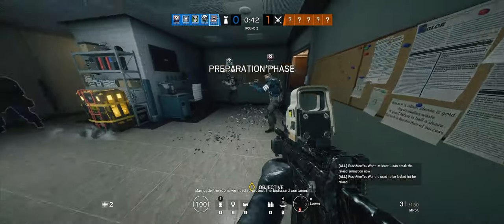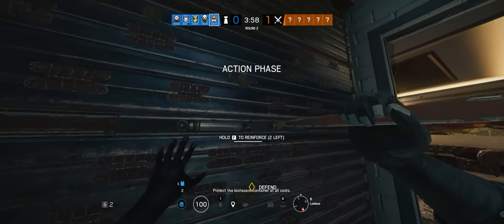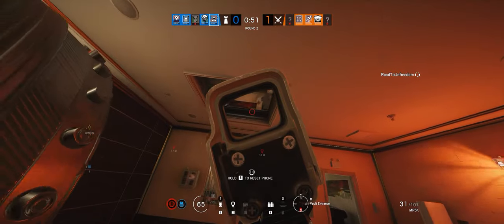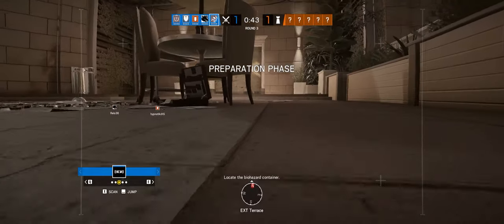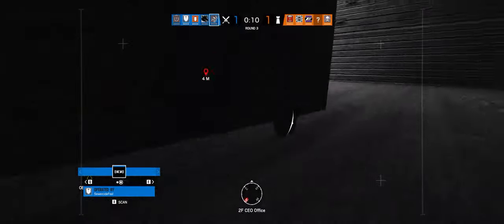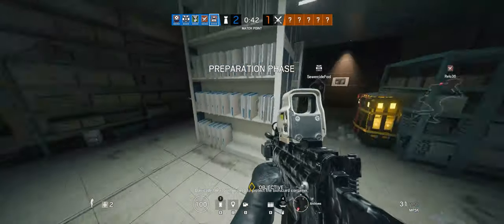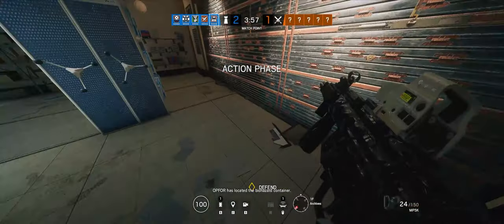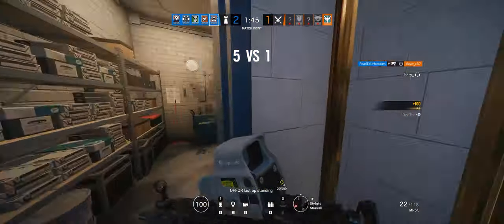Rainbow Six Siege + Part 3006 + Bank TDM Secure + Grim Sky pcgaming crew